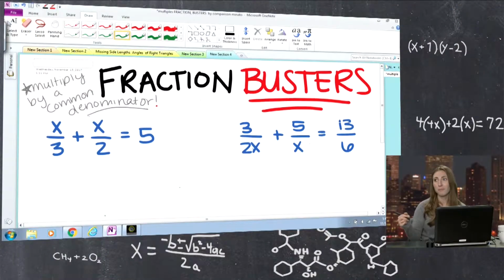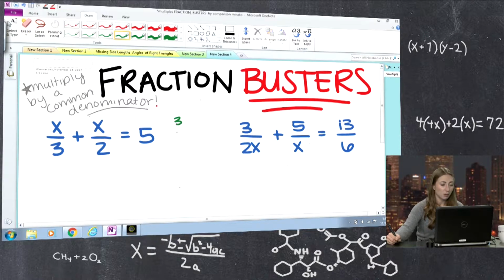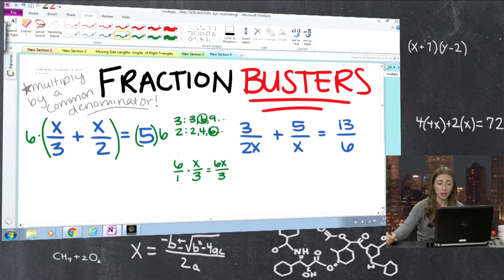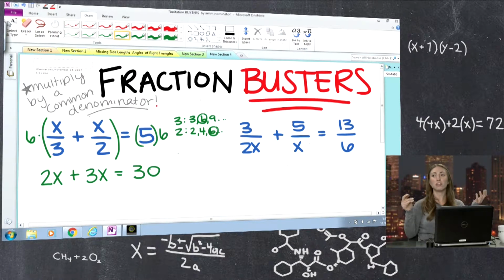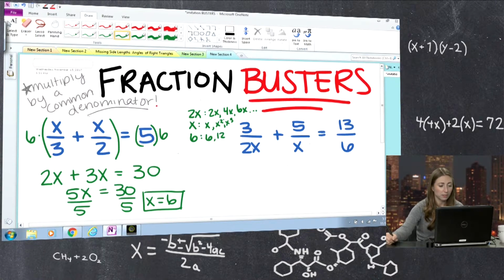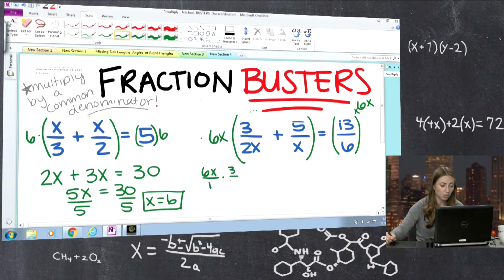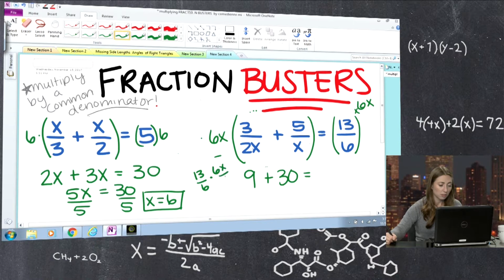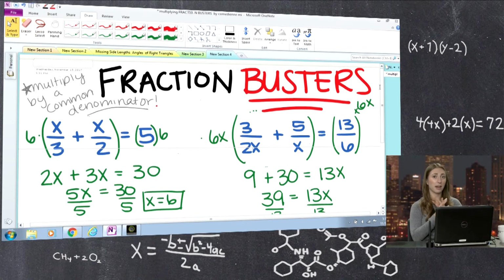Tutor This: Fraction Busters